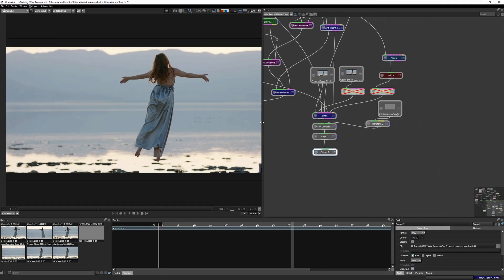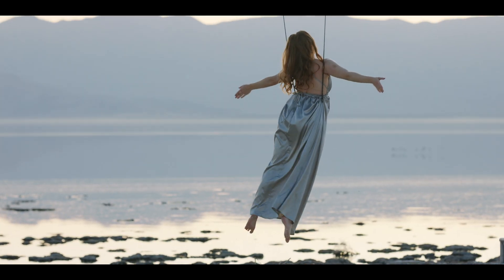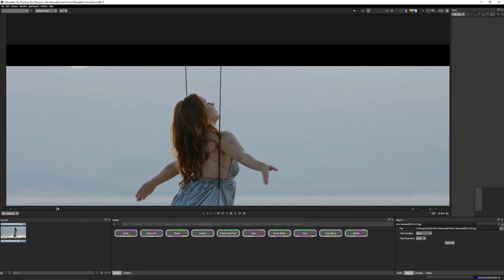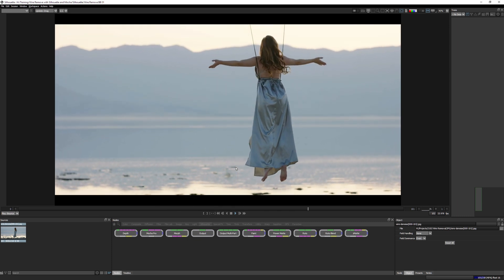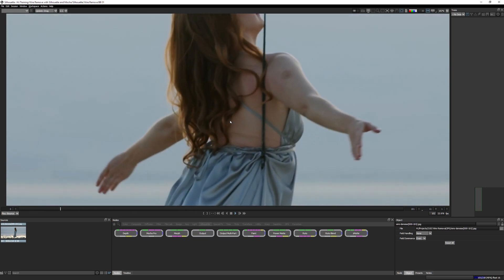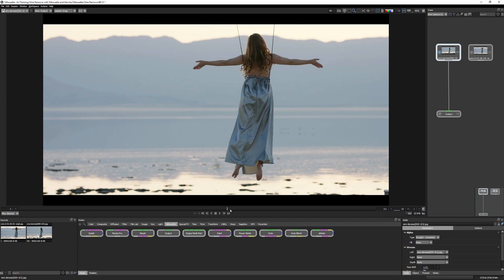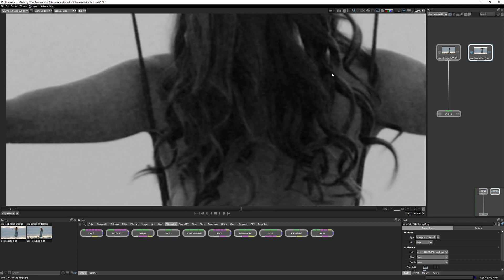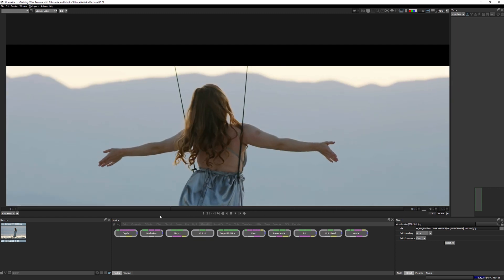01 Wire Remove Breakdown and Footage Prep [Wire Removal for VFX with Boris FX Silhouette & Mocha]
Take a trip through a real-world wire removal masterclass and explore the various techniques Ben Brownlee uses to fix the shot.

In Part 1 we analyze the shot and break down the overall approach to wire remove shots. Then we prep the shot in Silhouette so we're ready to start work.

**Chapter List**
0:00 Intro
0:32 Breaking down the task
1:50 Starting the shot
4:39 Patch. PowerMesh. Paint
5:16 Philosophy of VFX Paint
8:19 Importance of Grain Management

This series is for Silhouette & Mocha. Footage courtesy of Summerland Creative